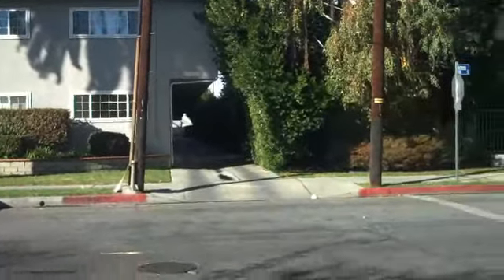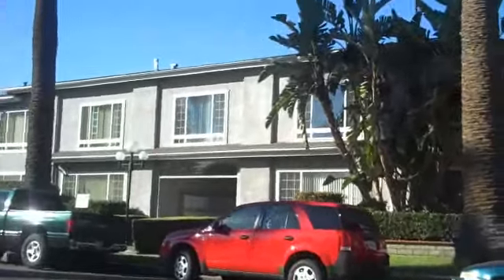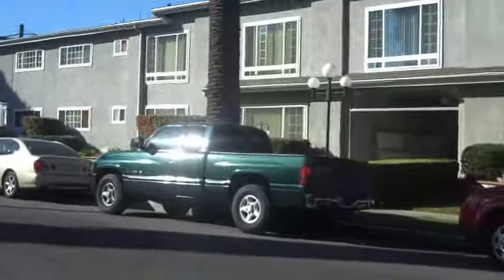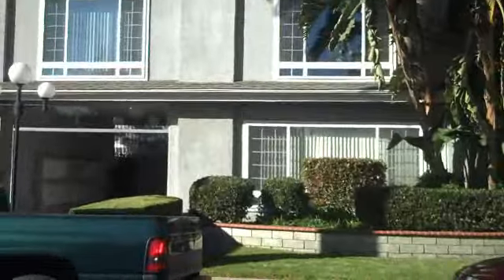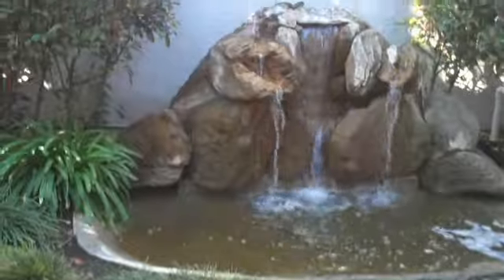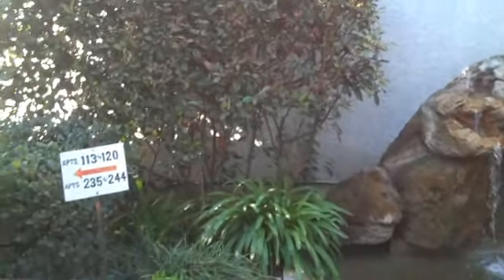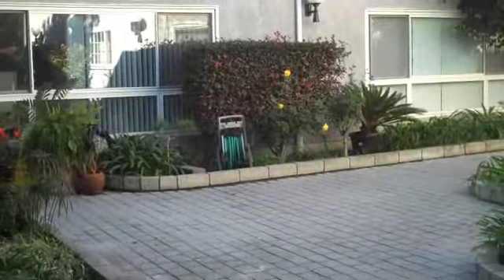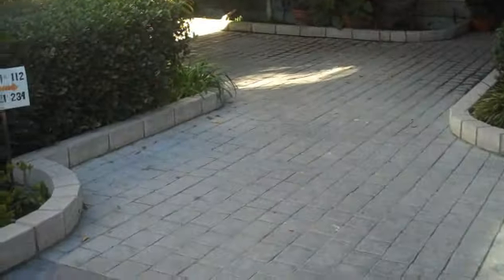Barrington Malcolm of Dynasty Dynamics, Inc acquires a 44 unit building in Sherman Oaks, Ca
Barrington Malcolm of Dynasty Dynamics, Inc acquires a 44 unit apartment building in Sherman Oaks, Ca. One of California's most desirable areas.Learn how I do it by reading Quick strategies to owning real estate at the Kindle store on Amazon.com